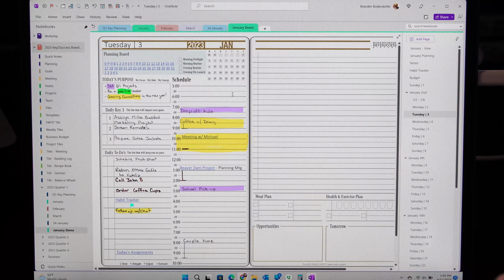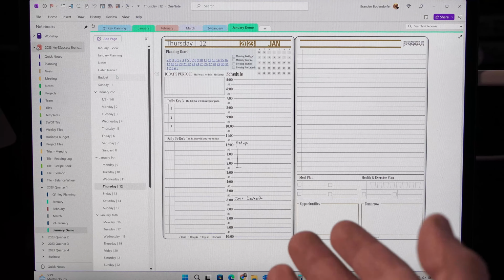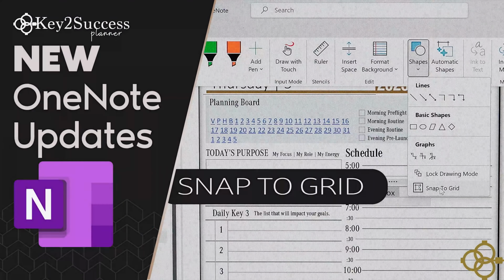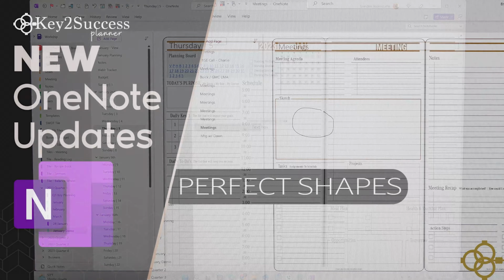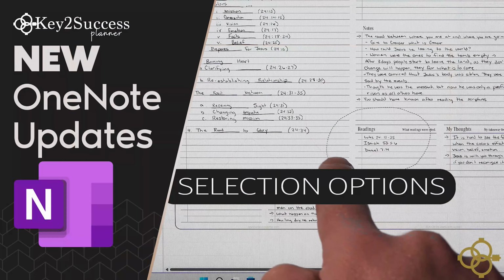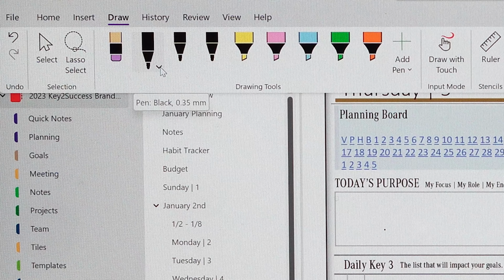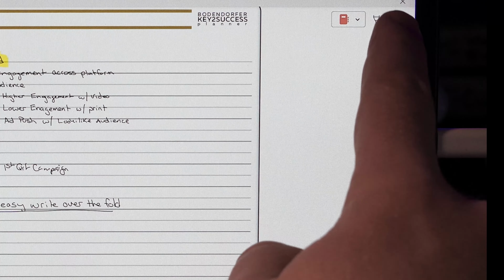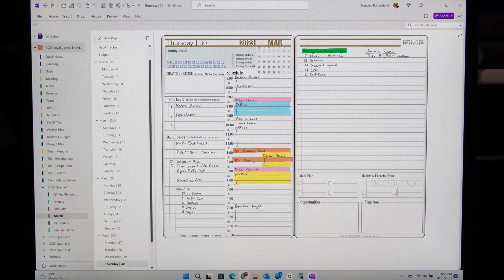New OneNote Updates For Digital Note-taking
OneNote is a powerful note-taking tool that allows you to capture and organize your ideas in a digital format. With its many features and tools, it can be overwhelming to figure out how to make the most of it. In this blog, we will cover six tips to help you get the most out of OneNote.

0:00 Intro
1:04 Vertical Tabs
2:30 Snap-To-Grid
3:13 Draw Prefect Shapes
3:52 Selection Options
4:20 0.35 Pen Tool
4:44 Full Screen
5:10 Navigating OneNote Notebooks